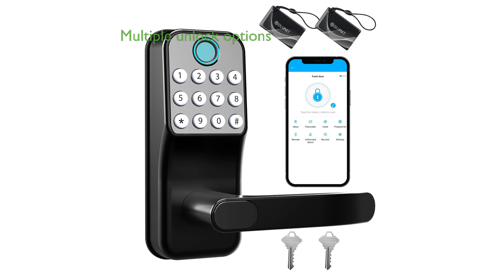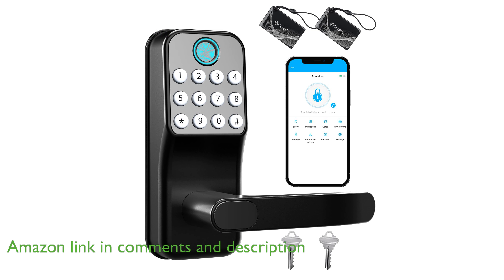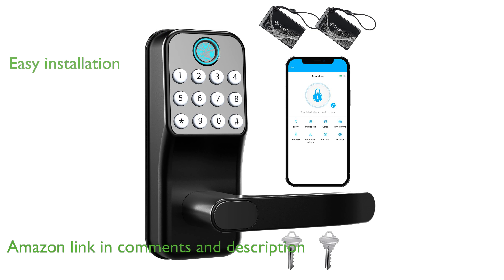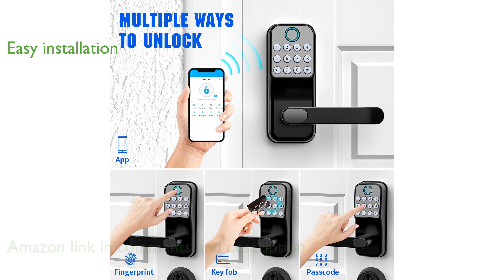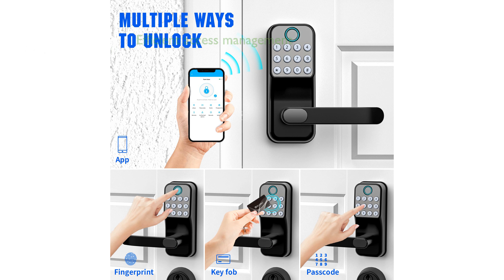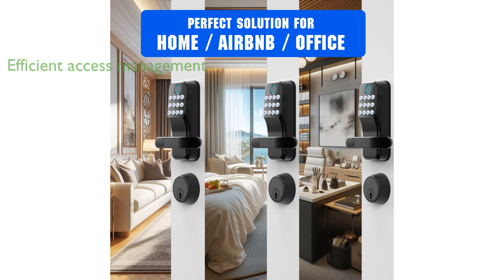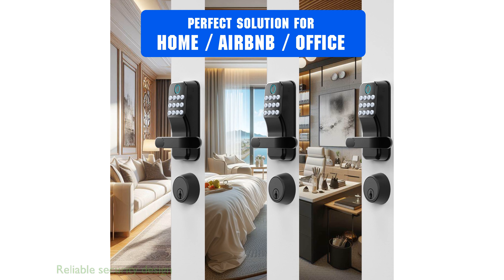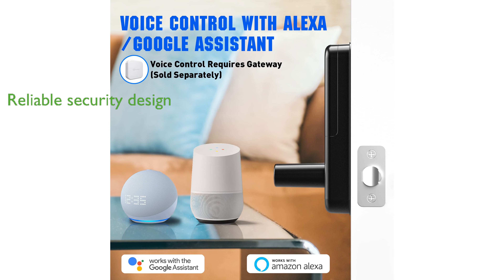REVIEW (2025): Olumat Keyless Entry Door Lock. ESSENTIAL details.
The Olumat Keyless Entry Door Lock offers a convenient and secure solution with multiple unlocking methods including fingerprint, app control, and Alexa voice unlock.

Installation is a breeze with this smart lock, taking only five minutes and requiring just a screwdriver, making it suitable for most American front doors.

This smart lock allows you to manage access efficiently by granting permanent or temporary access and generating one-time passcodes for guests.

It is an excellent choice for property management, allowing control of multiple locks through a single app, perfect for landlords and Airbnb hosts.

The Olumat lock combines reliable security with an elegant design, backed by a satisfaction guarantee and lifetime support, ensuring peace of mind.

Investing in this smart lock enhances home security while providing ease of use and modern functionality for everyday life.